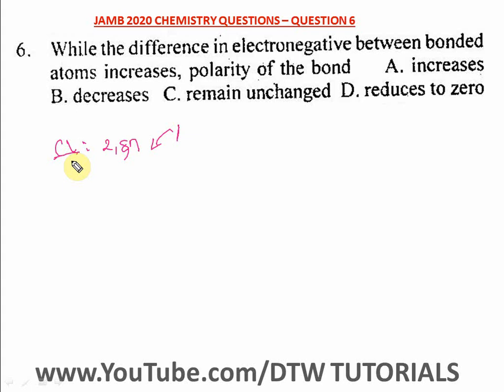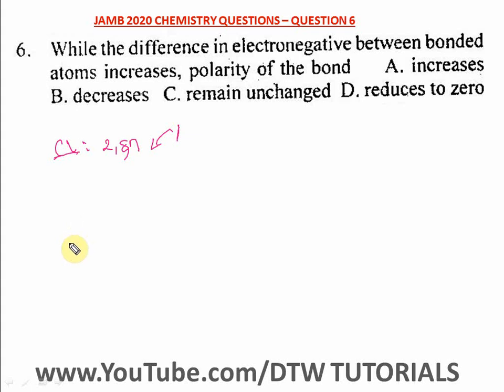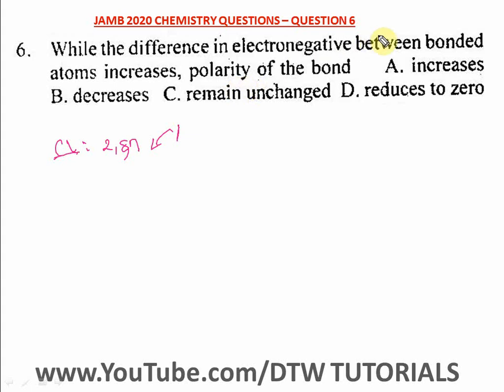JAMB Chemistry - Polarity of Bonds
- Join DTW Free JAMB Study Group 2023, our WhatsApp Study Group is full, join the Telegram Study Group;

JAMB Chemistry Prep - Past Questions and Answers

DTW TUTORIALS.